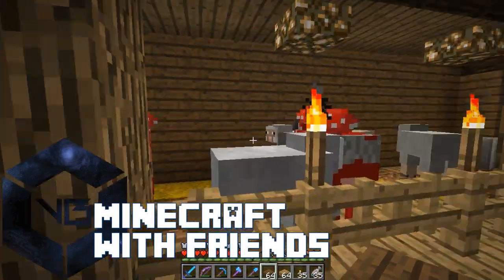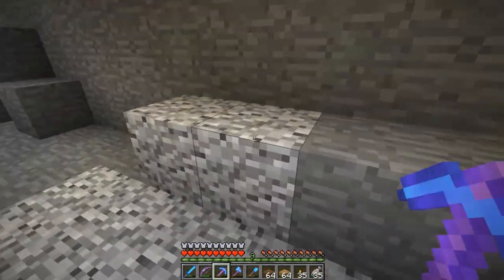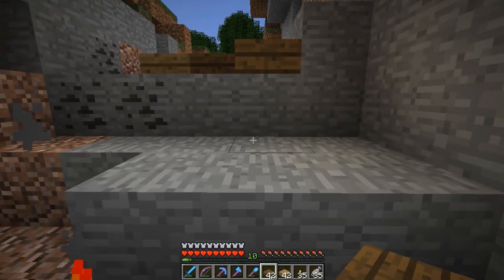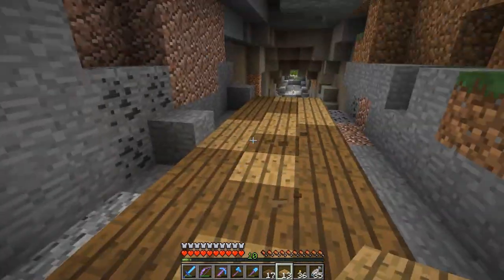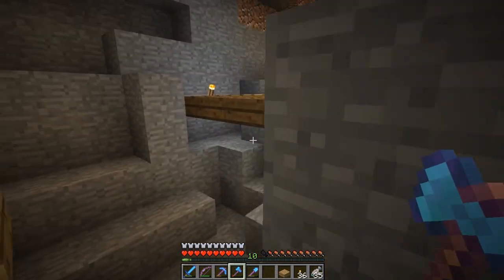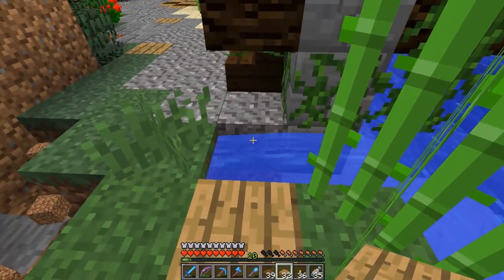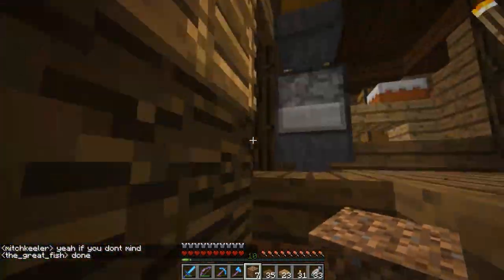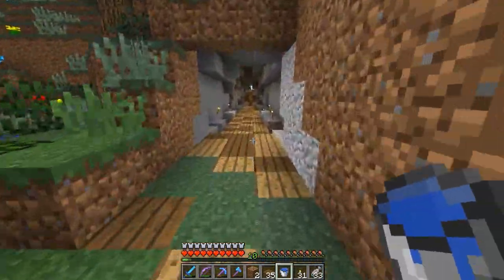Minecraft SMP: Mitch-made Lake - Voidbound - Ep 45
Our pathway has been built - now we need to pretty up the path we created through the hill next to our fishing shack.  I wanted to make the path look rough and rugged.  We might even slap a little miniature lake down in the middle of it.  Like it? Make sure you share with me your feedback in the comments!